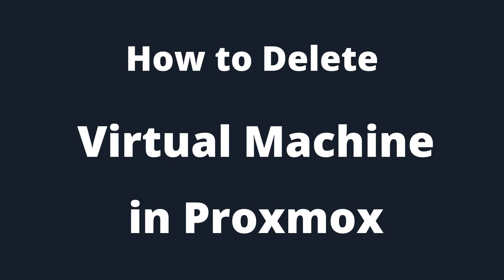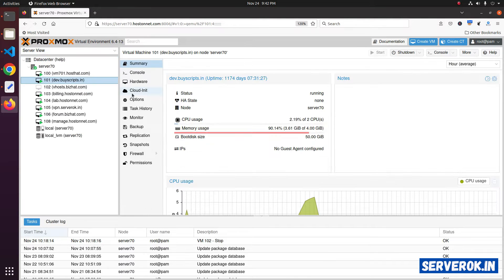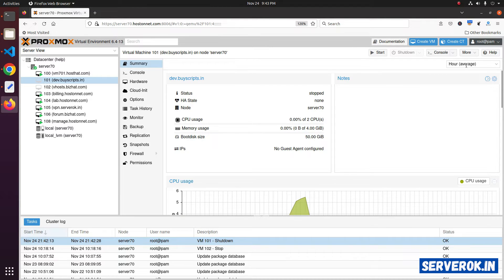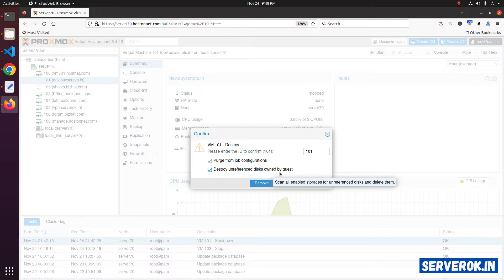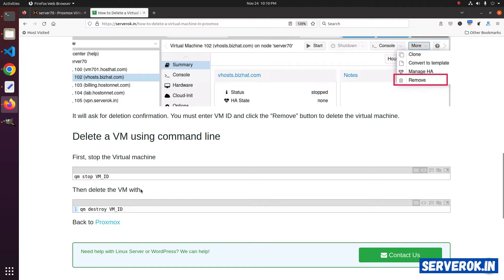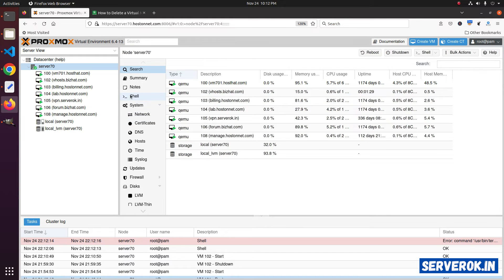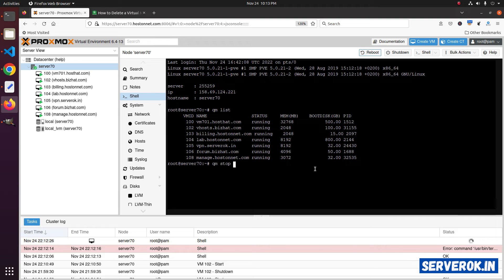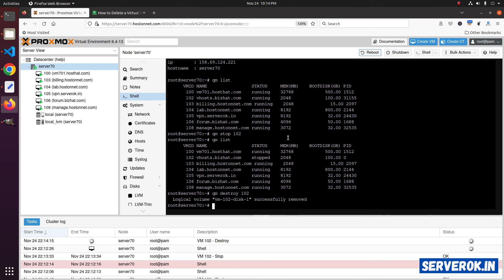How To Delete Virtual Machine (VM) in Proxmox (GUI and Terminal)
How to Delete a Virtual Machine in Proxmox

00:00:05 login to proxmox
00:00:19 shutdown virtual machine
00:00:34 delete the virtual machine
00:01:00 delete virtual machine using the command line (qm destry VM_ID)

This video shows how to delete a virtual machine in proxmox server using GUI and the command line.